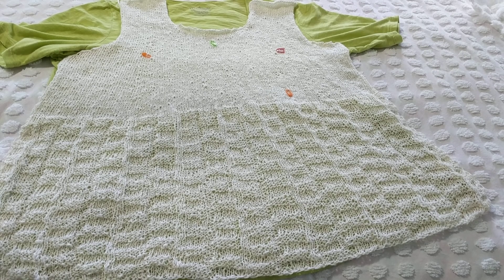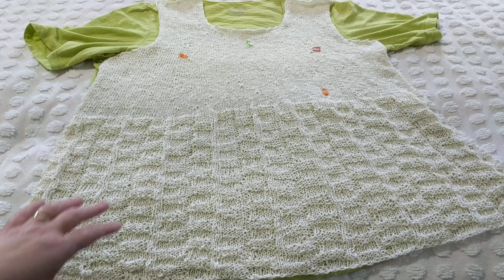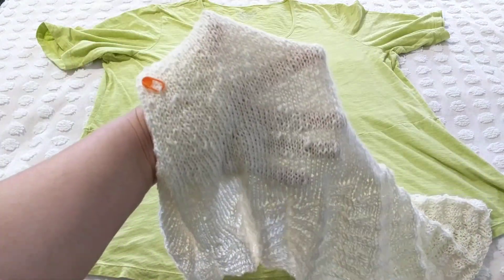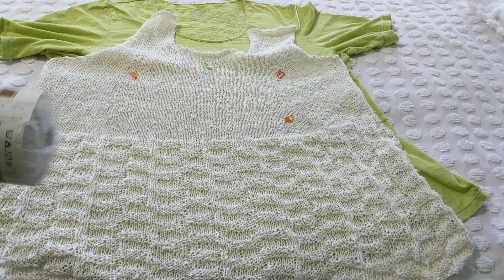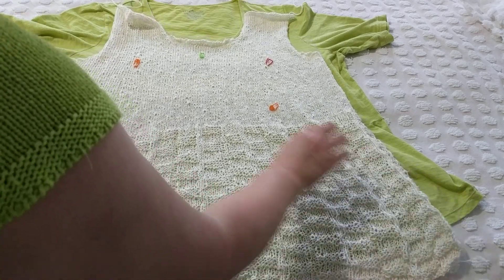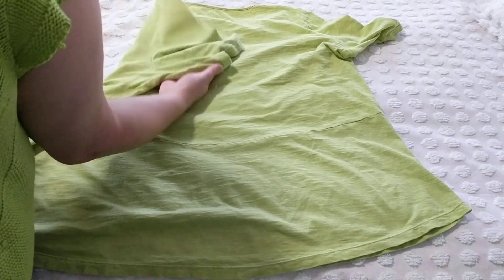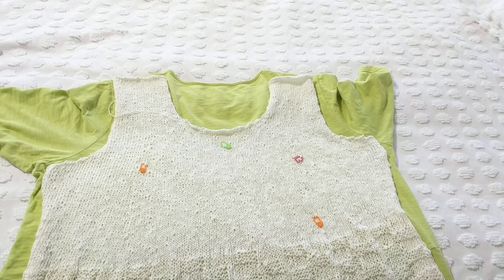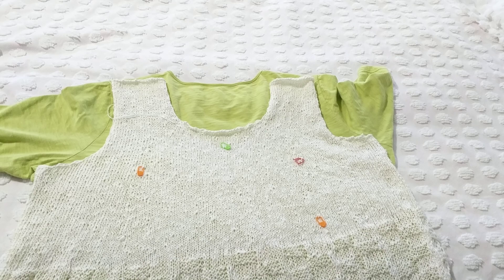How to Knit a Top with Pleated Accordion Stitch and Measuring one of your tops you have 🧶🥢